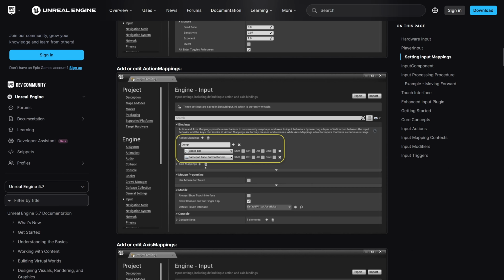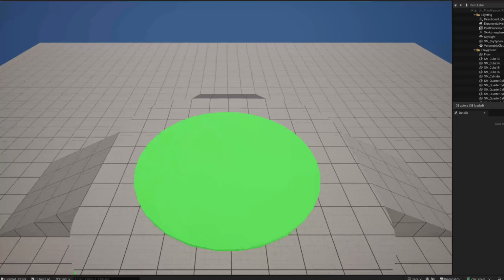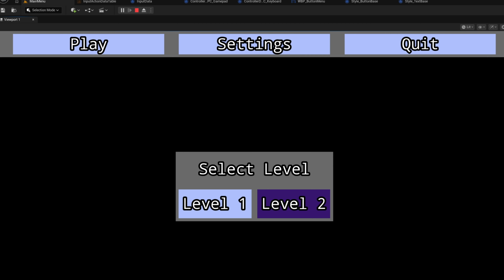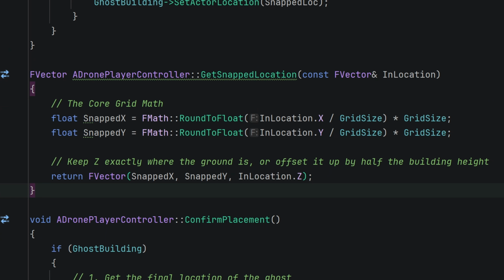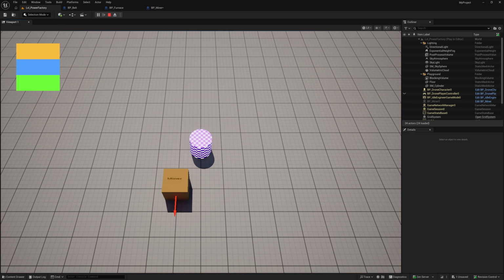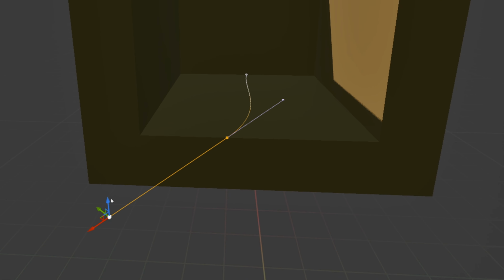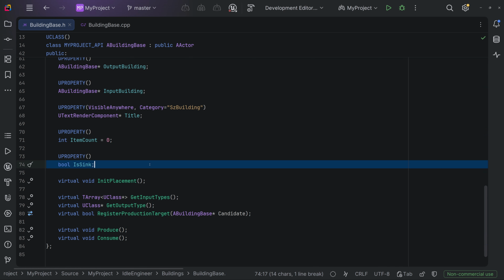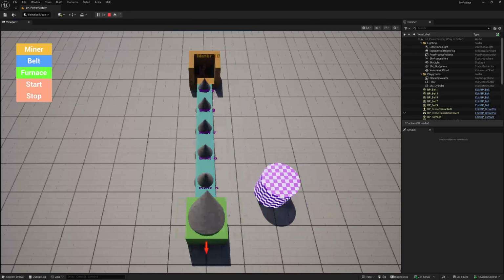making a simple factory game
i try to make belts and buildings work :))

timestamps
00:00 Intro
01:02 Player controls
04:43 Making the UI
11:17 Logic system
15:19 Animation system